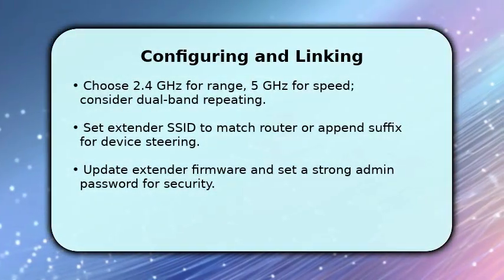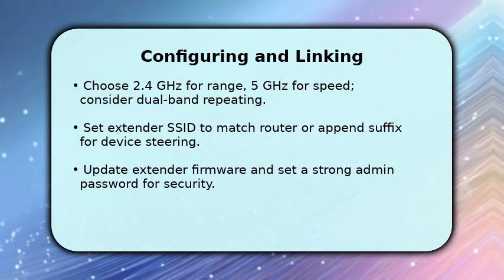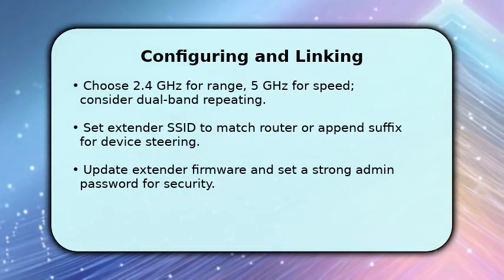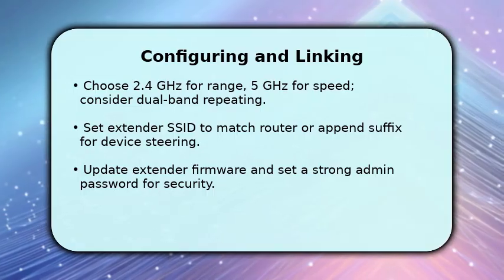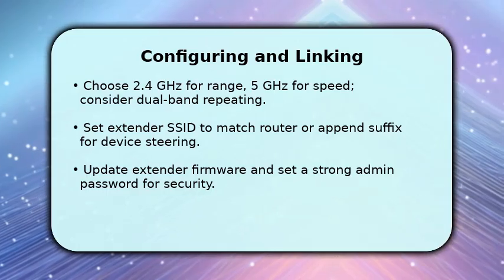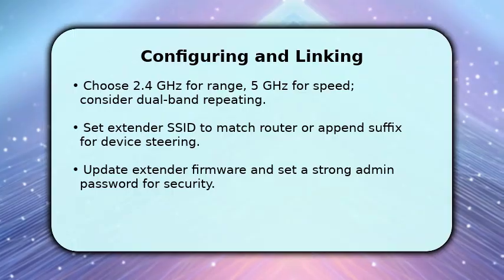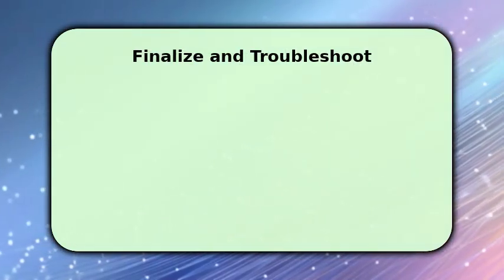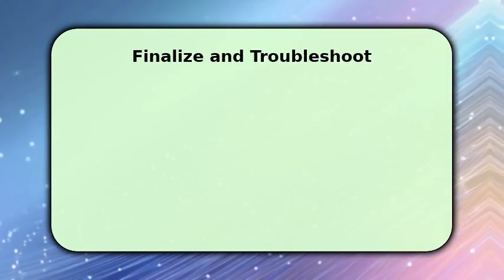How to Wifi Extenders Work (updated)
Discover the secrets behind Wi-Fi extenders and how they amplify your home internet signal. Learn about different types, installation tips, optimal placement for maximum coverage, and troubleshooting common issues to ensure a seamless online experience.